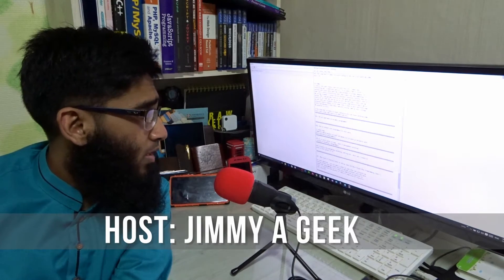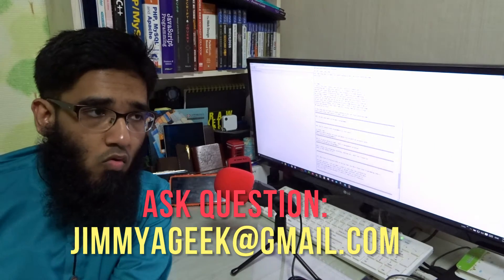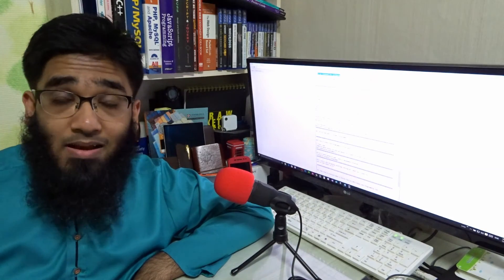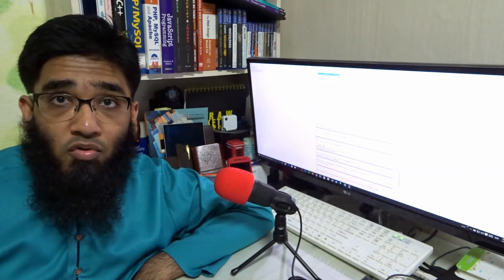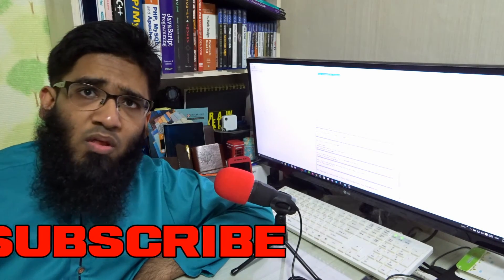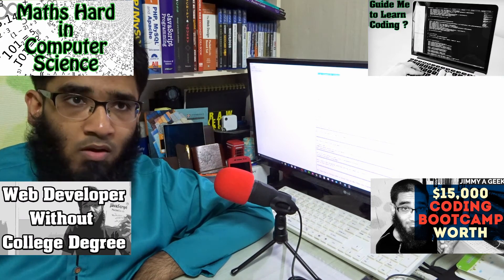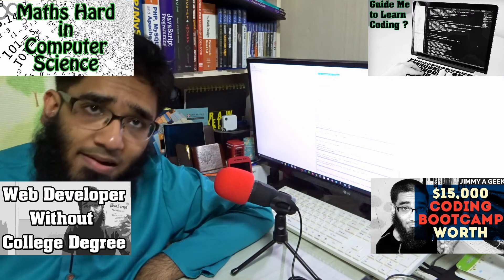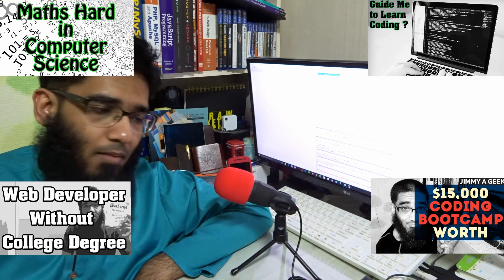Do You Need Maths to Become a Programmer ?